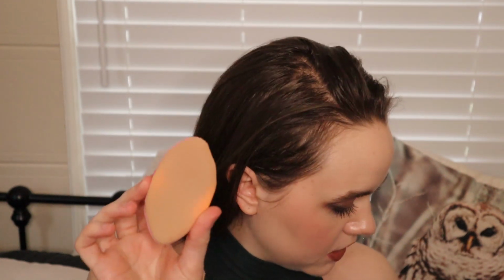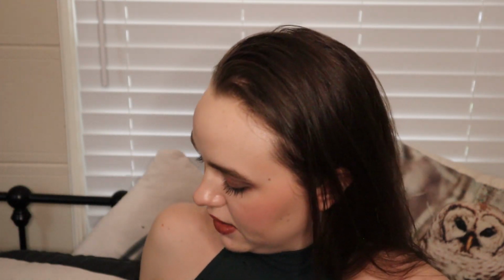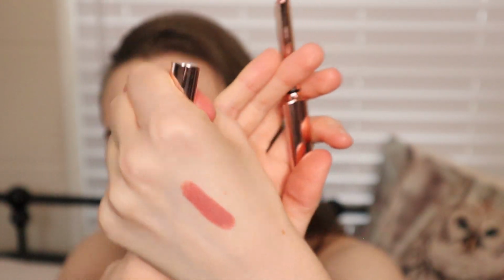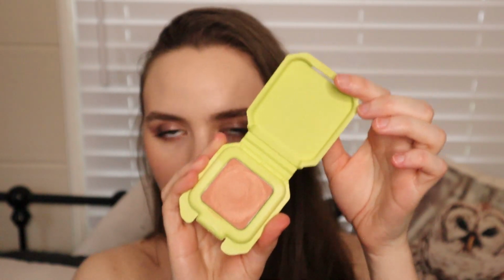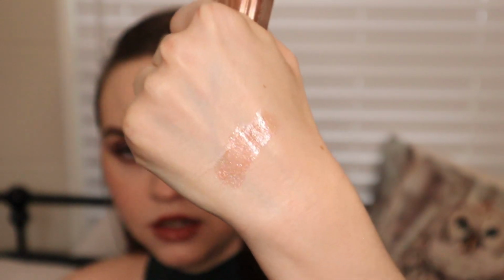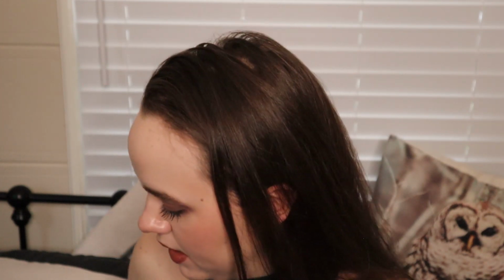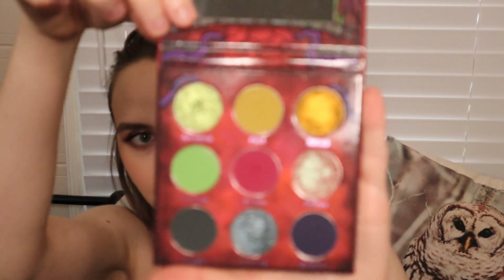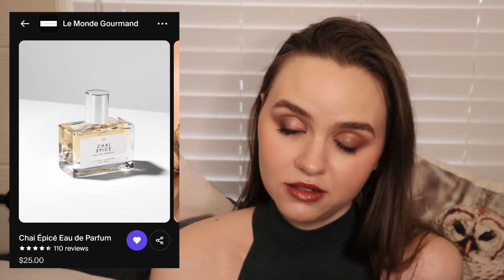BEST IN BEAUTY 2023 (Makeup By Mario, VIEVE, Half Magic, Indie Shadows & More!)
Yeah this was supposed to go up like 2-3 weeks ago…my hair doesn’t even look like this anymore (thankfully).

Happy 2024!

For some reason the LYS Detox Mask still doesn’t seem to be available to the public, but I’ll update this when that changes.

This video is not an ad or sponsored in any way.

Thanks so much for being here! Hope to see you back here next time!